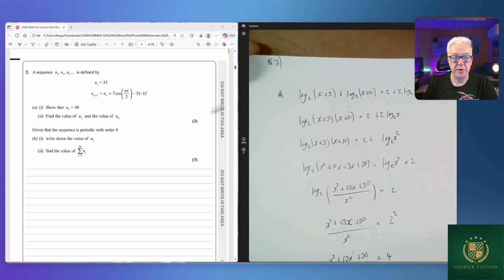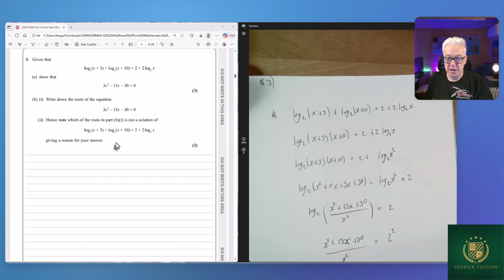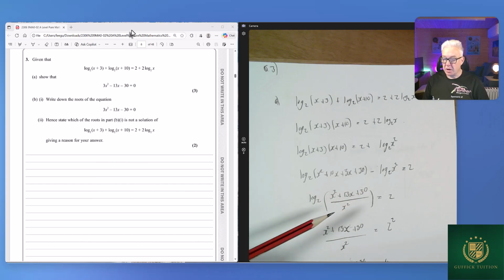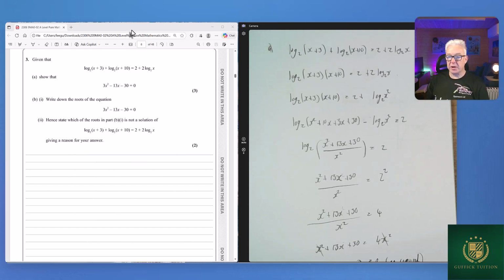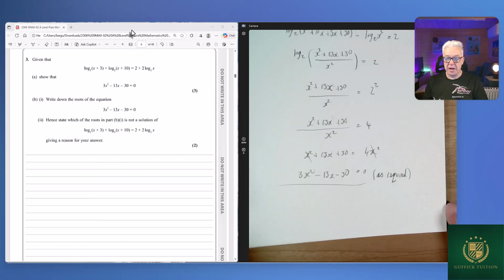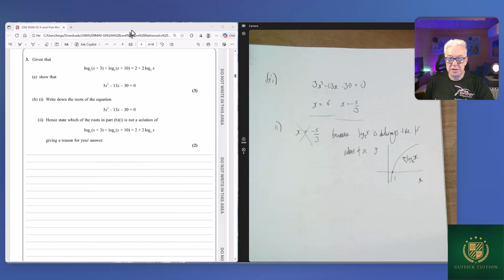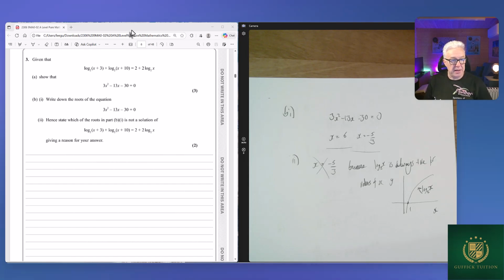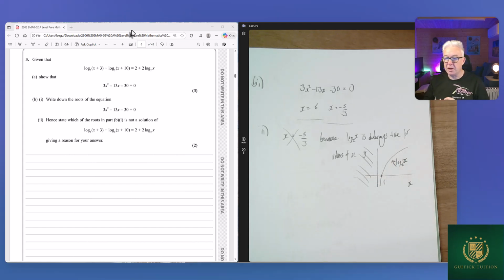Solving Log Equations (Q3 A2 P2 Edexcel 2023)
📞 𝗕𝗼𝗼𝗸 𝗮 𝗳𝗿𝗲𝗲 𝗰𝗼𝗻𝘀𝘂𝗹𝘁𝗮𝘁𝗶𝗼𝗻 In this video, Lee Guffick breaks down Solving Log Equations from Q3, A2 Paper 2, Edexcel 2023 — a classic laws-of-logs question that often catches students out. Lee walks you step-by-step through expanding expressions, applying log laws, reversing logs, and forming the required quadratic equation. This is perfect A/A* practice for anyone aiming to secure top marks in A-Level Maths.
As always, Lee brings his clear explanations and examiner insight to help you avoid common misconceptions and build deep confidence with logs and algebraic manipulation.

⏱️ TIMESTAMPS:
00:00 – Intro
00:03 – Using laws of logs
00:30 – Converting addition/subtraction into product/quotient
00:56 – Expanding and simplifying
01:07 – Reversing the logarithm
01:20 – Forming the quadratic
01:37 – Identifying the roots
02:15 – Which root is invalid (and why)
02:36 – Final tips

✏️ TOPICS COVERED:

Laws of logarithms: product & quotient rules

Reversing logs (exponential form)

Forming and rearranging quadratics

Determining valid vs invalid roots for logarithmic functions

💯 EXAM TIPS:

Always check the domain: log graphs are only defined for positive x-values.

When a part says “show that…”, set your steps out clearly — examiners love structured working.

If a question carries a single B-mark, your calculator is absolutely fine for roots.

Remember: subtraction inside a log becomes division outside the log.

📚 ABOUT GUFFICK TUITION:
Lee Guffick is a former Head of Mathematics and A-Level Examiner helping students achieve A*/A grades and secure places at top universities including Oxford, Cambridge, and US Ivy League schools. His step-by-step walkthroughs are trusted by thousands of GCSE & A-Level students preparing for Edexcel exams.